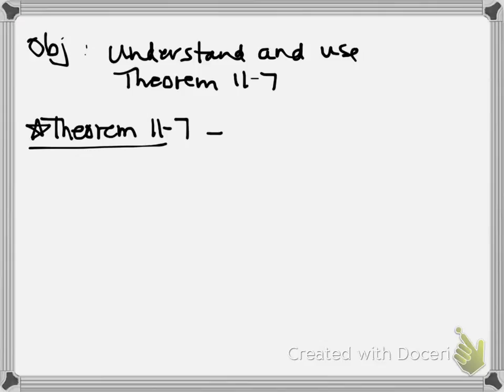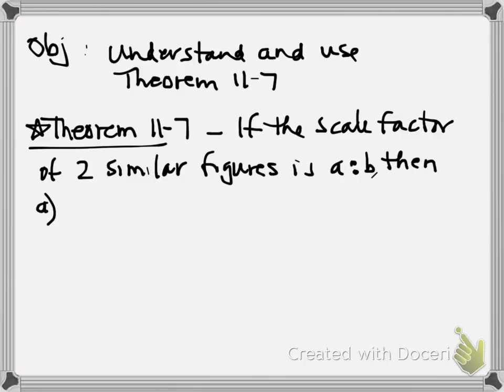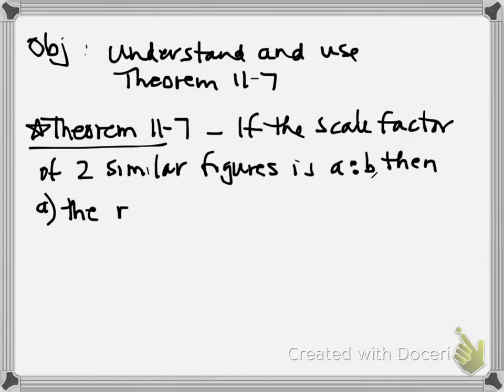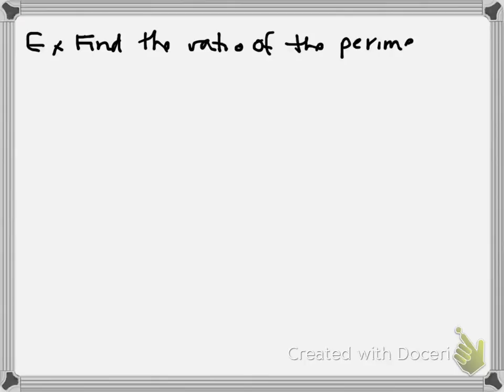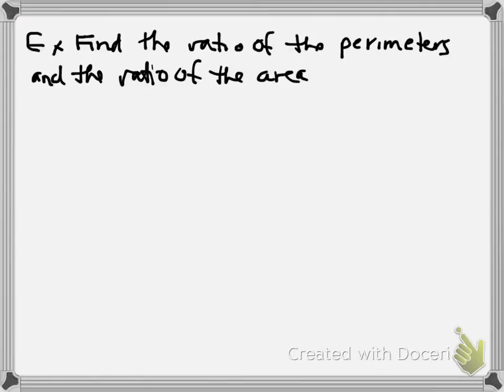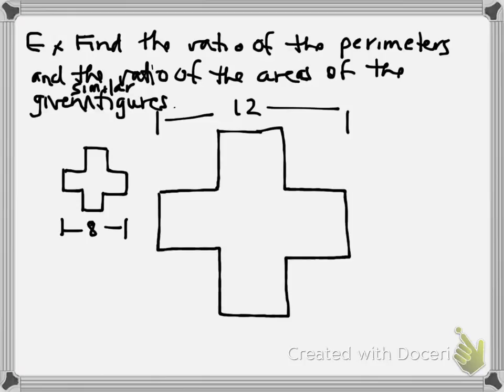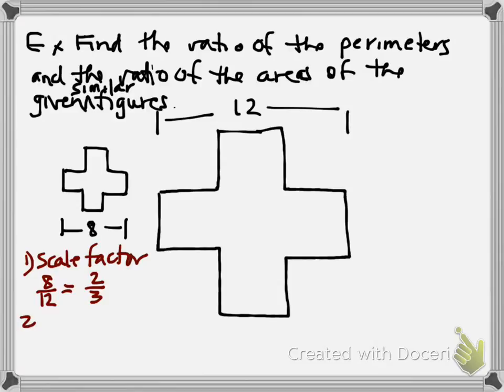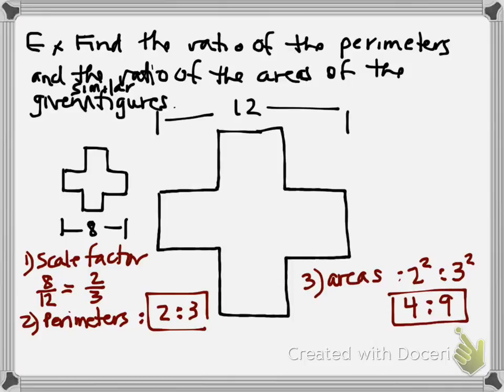Ratio of Areas Part 2